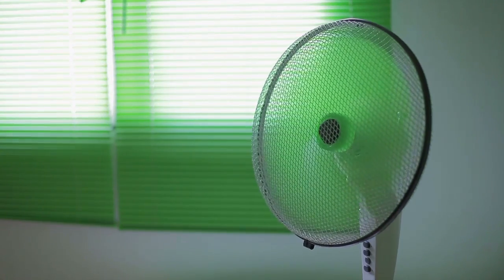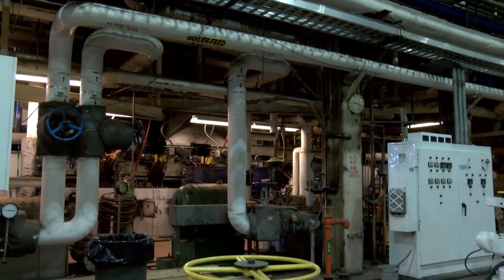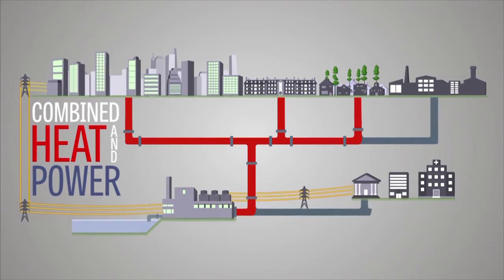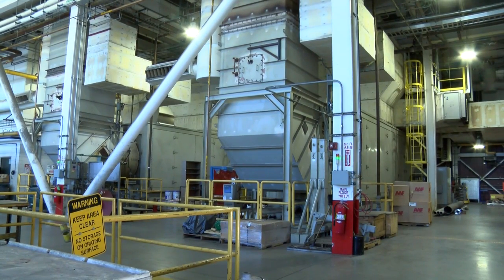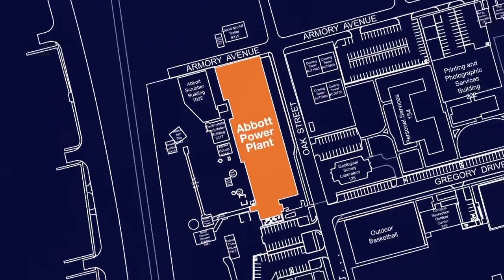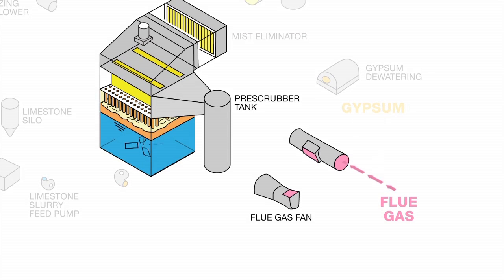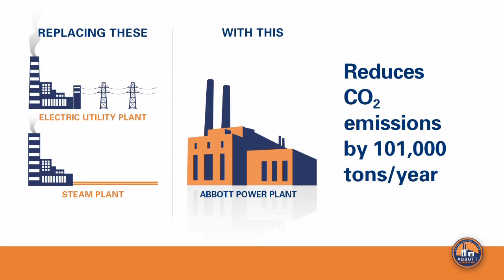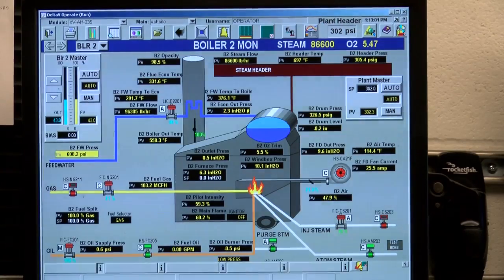Abbott Power Plant: Energizing the future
Abbott Power Plant has provided heat and electricity to the University of Illinois at Urbana-Champaign campus since 1940. Its combined heat and power (CHP) process enables it to generate heat and electricity from the same amount of fuel, making it nearly twice as efficient as a large utility plant.